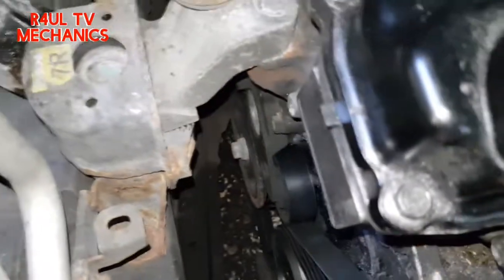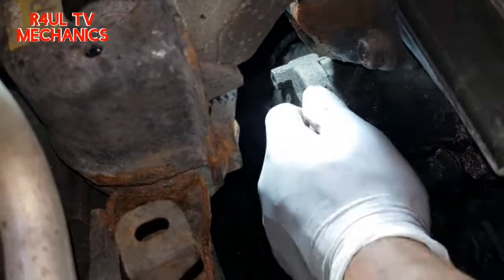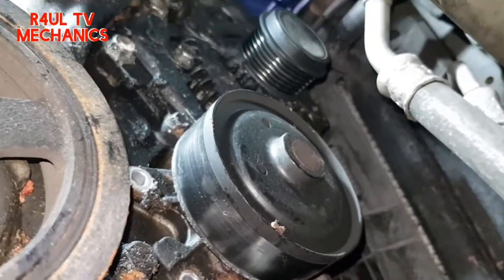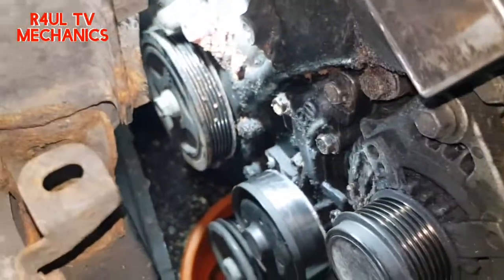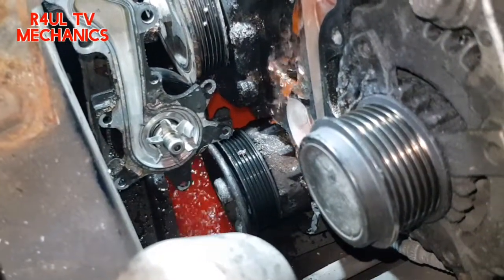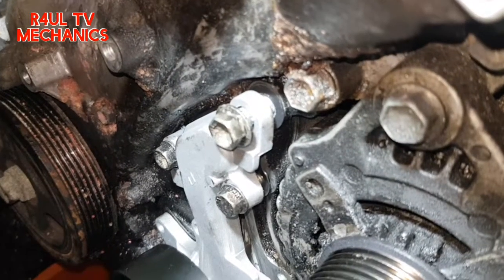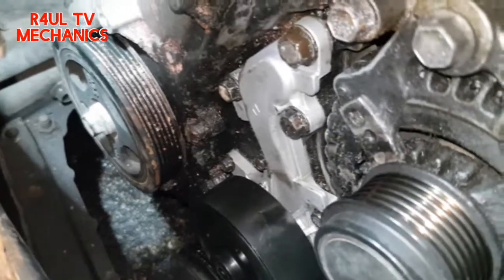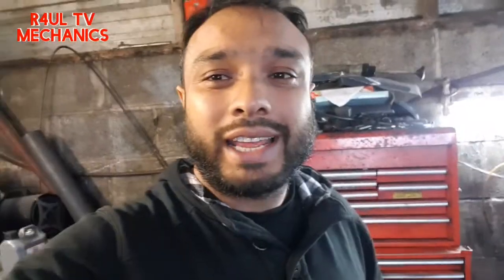2009 TOYOTA AURIS WATER PUMP REPLACEMENT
2009 Toyota AURIS water pump REPLACEMENT